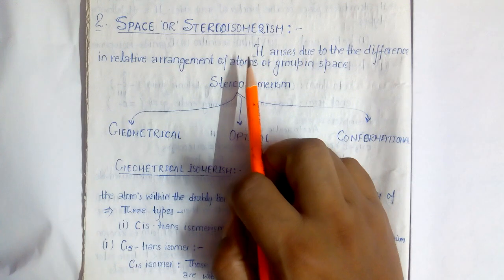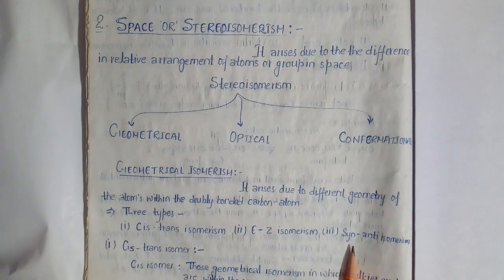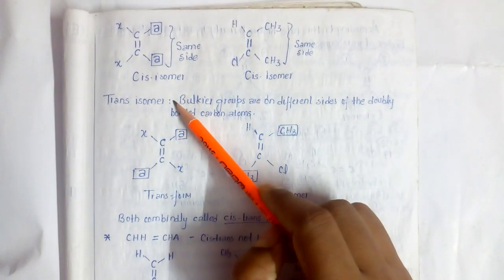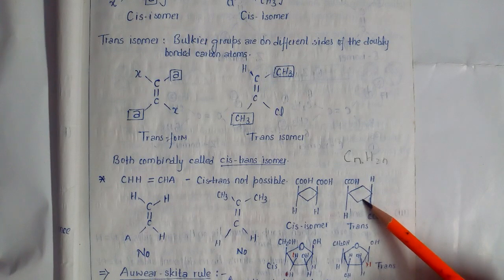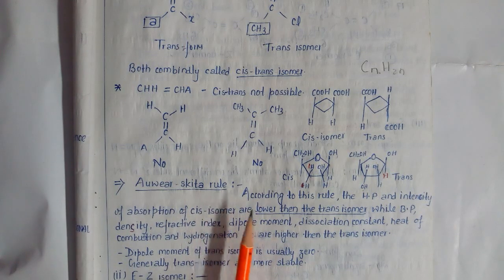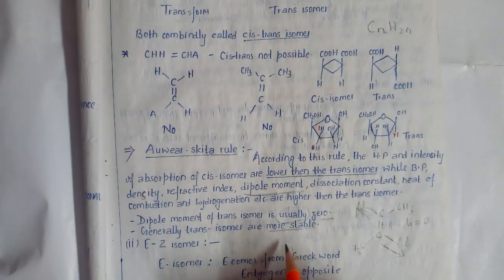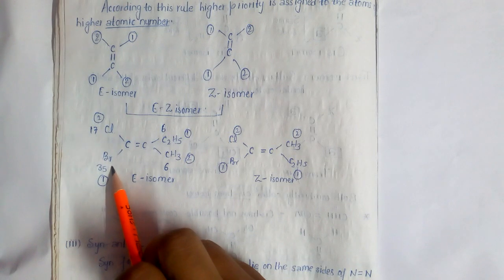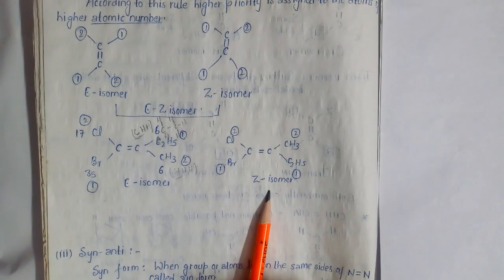Stereo Isomerism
Geometrical, Optical & Confirmatioal